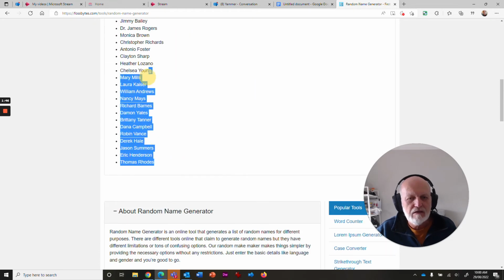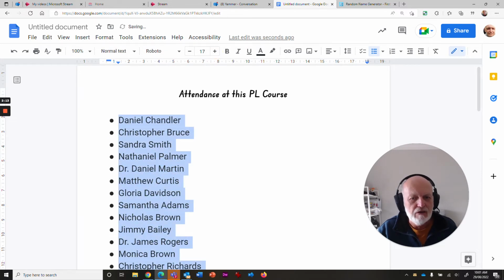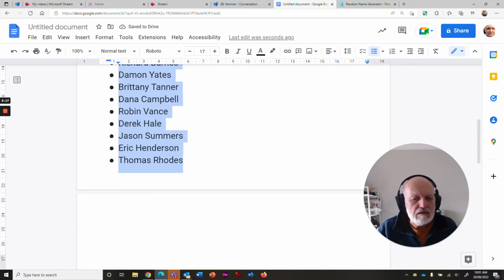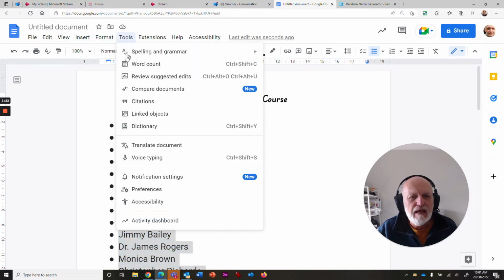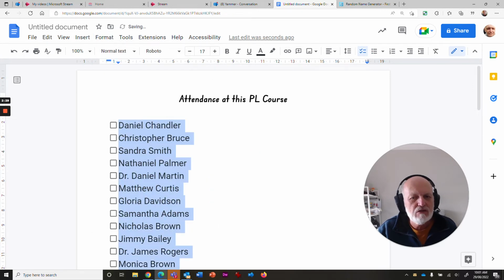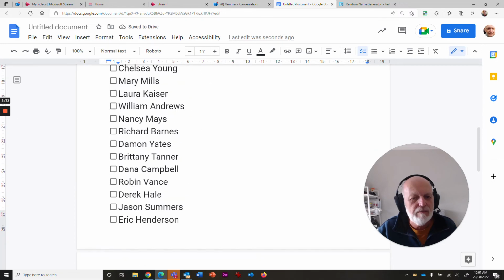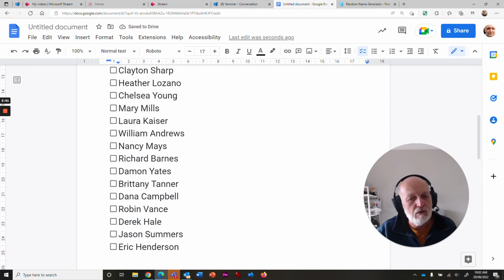Creating an easy checklist in Google Docs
Here's a quick demonstration of how you can use Google Docs to easily make a checklist that can be easily used for multiple purposes.  In this example, it's a really quick sign on attendance at a training course. Attendees just mark their name off on a tablet by tapping a box next to their name as they enter the class, and it's all recording in the Doc!